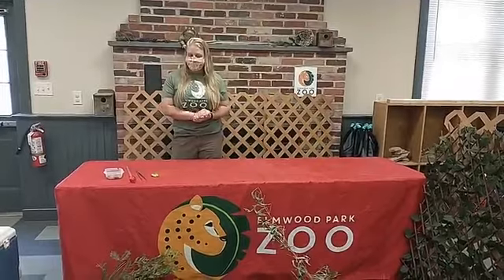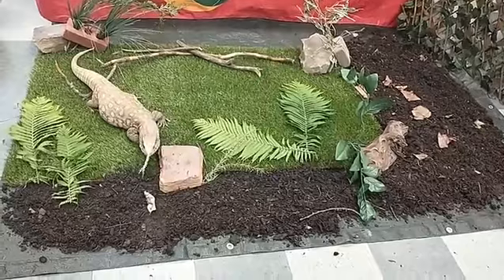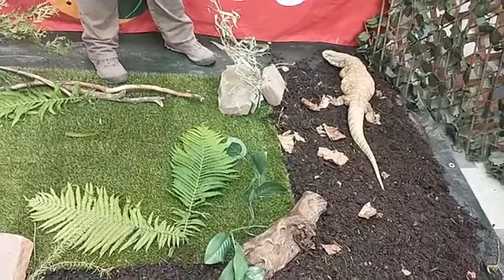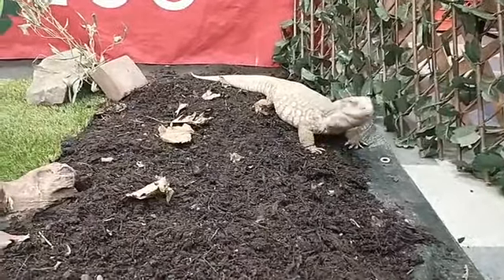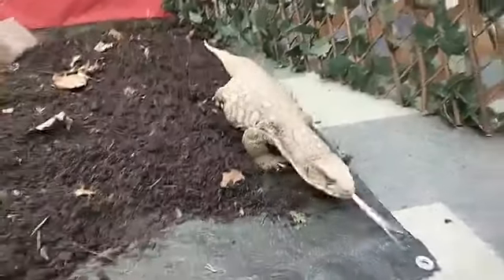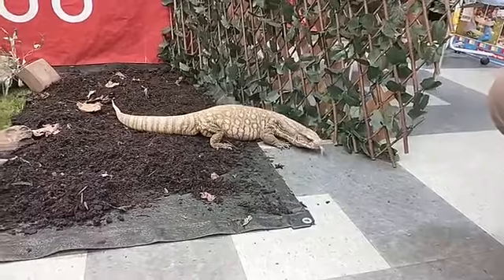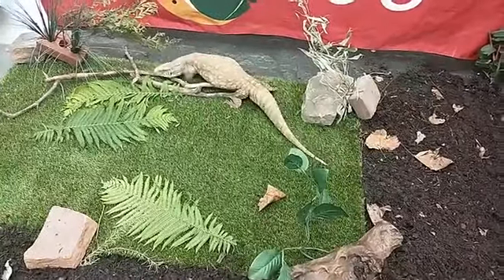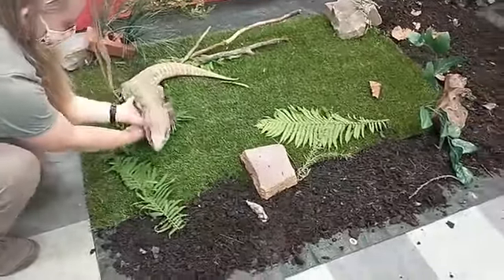Zoo School Live! - 5.11.21 - Reptile Care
Today, we will be featuring Rodney the African Savannah monitor and talking about reptile care, enrichment, and responsible pet ownership.